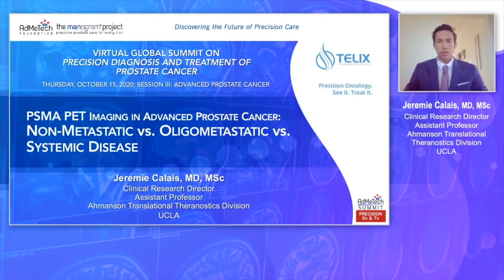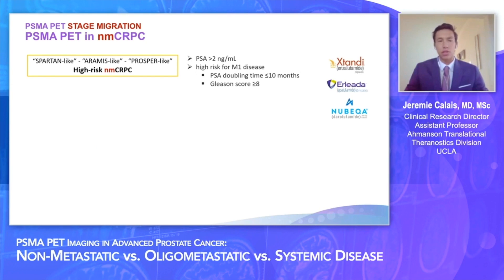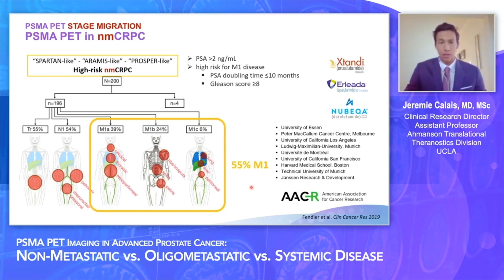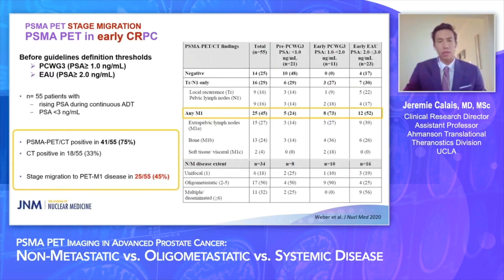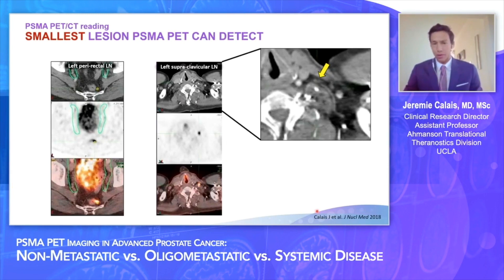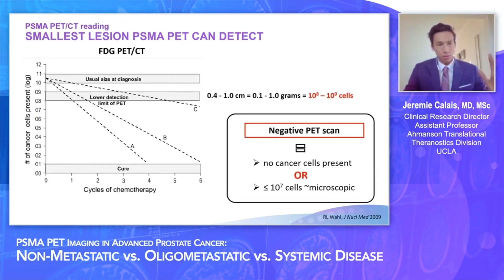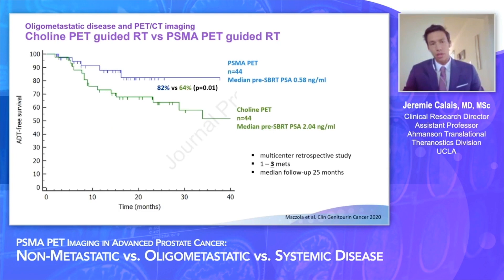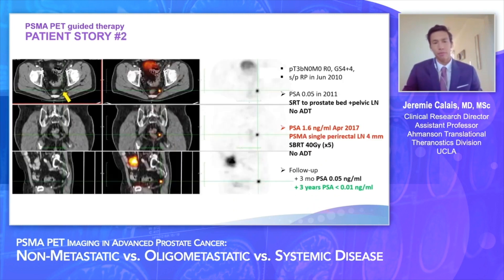PSMA PET Imaging in Advanced Prostate Cancer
Jeremie Calais, MD, MSc, Assistant Professor and Director of the Clinical Research Program of the Ahmanson Translational Theranostics Division at UCLA, discusses the use of prostate-specific membrane antigen PET imaging, or PSMA PET, in diagnosing advanced prostate cancer. Noting that PSMA PET is currently the most sensitive imaging technique, he reviews well-known studies, STOMP and ORIOLE, and shares patient success stories of PSMA PET guided therapy. PSMA PET is able to detect tumor deposits of 4.5 mm with 90% accuracy and 2.3 mm with 50% accuracy making it more effective in locating disease migration. However, there will still be some micrometastases that are too small to yet be detected by PSMA PET. Because active distant lesions are not successfully identified under all imaging types, Dr. Calais proposes including the modality employed when stating a patient’s disease progression; for example, “mCRPC by PSMA-PET,” thereby expressing the means by which the disease stage was determined. PSMA PET can be used to follow disease mutation and more quickly identify non-metastatic castration-resistant prostate cancer.